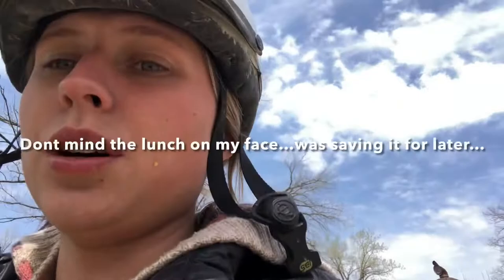River Valley Horse Camping Part 3! | Clinic Day! | MTHorses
I hope you giys enjoyed following a long in our first trip this year! A couple things for the next trip, 1 a breast collar, 2 a bigger tent lol.